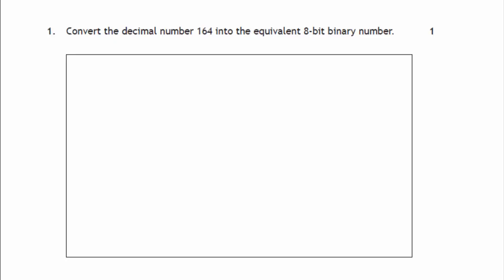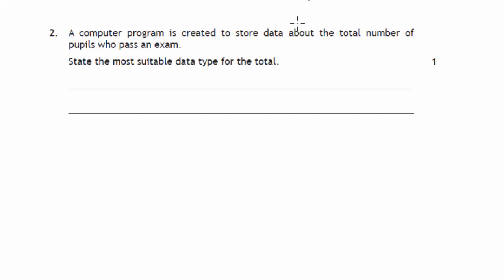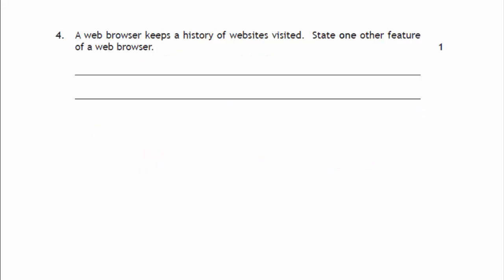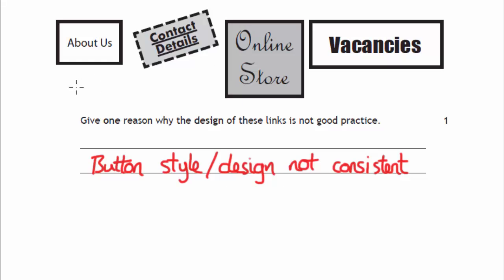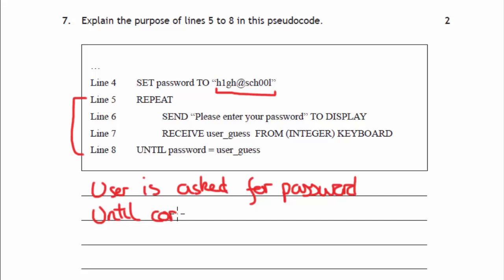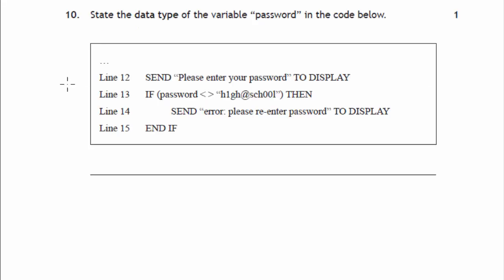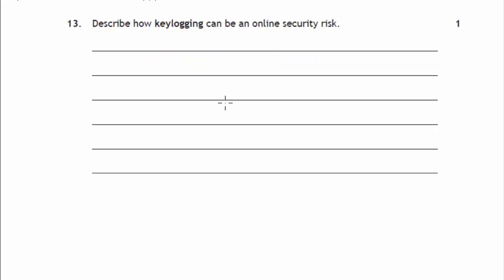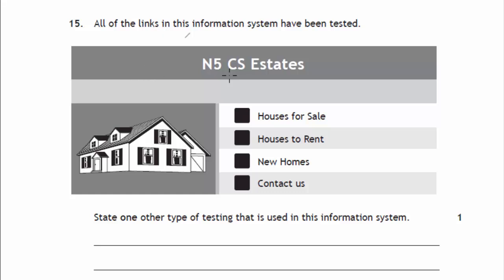Computing Science - Nat 5 2015 Section 1